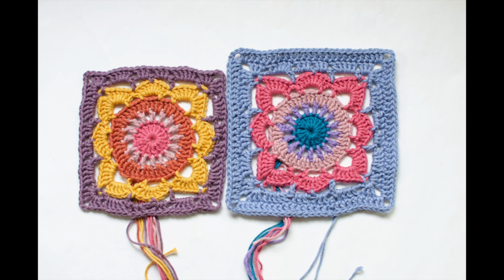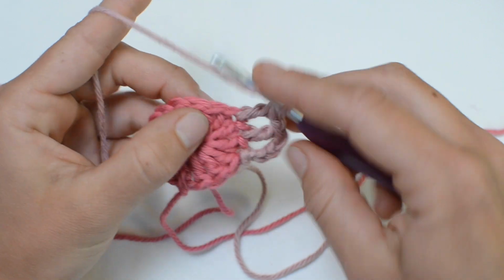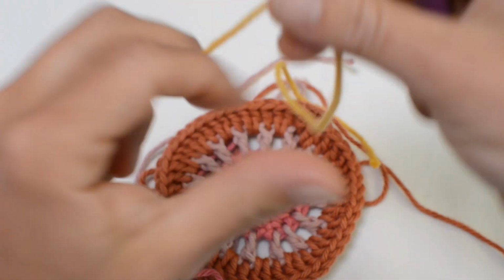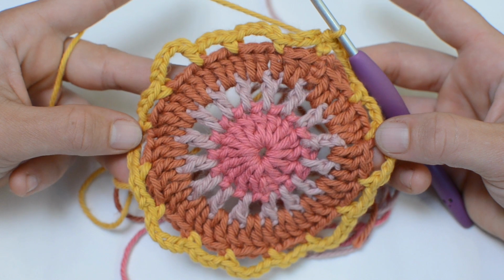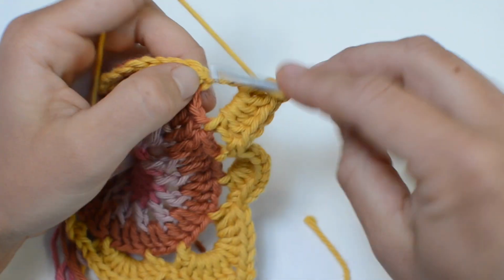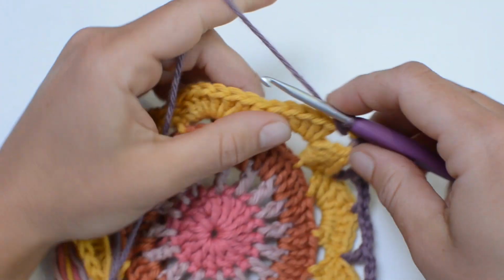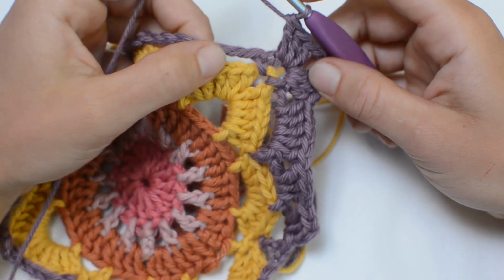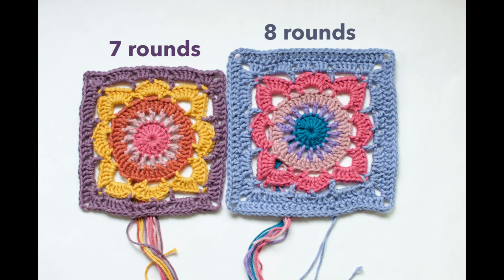How to Crochet a Willow Square, Granny Square, Crochet Tutorial